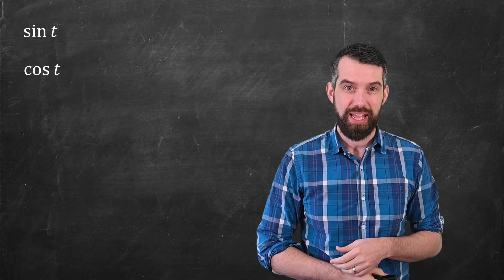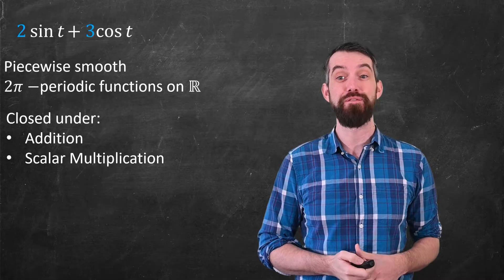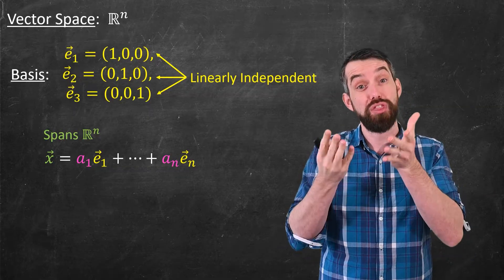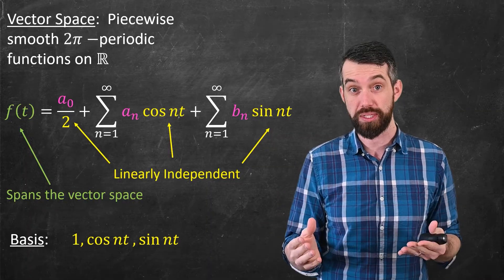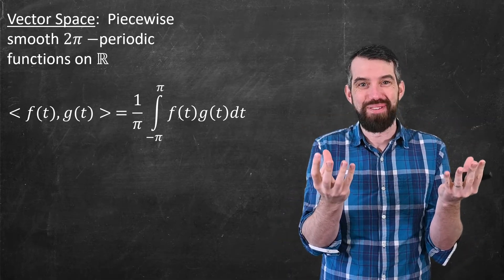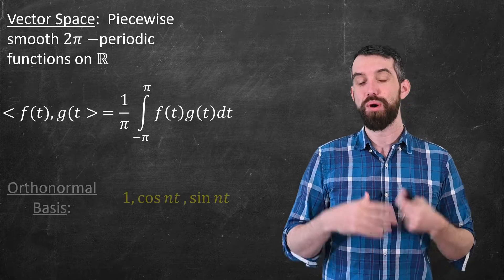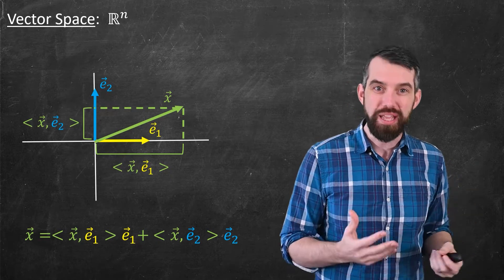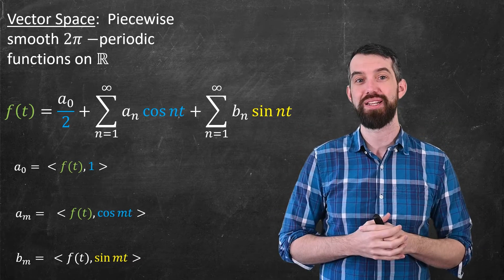The beautiful geometric view of FOURIER SERIES // The Linear Algebra Perspective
Fourier Series can sometimes seem very computational and full of integrals, but there is actually a very deep and important geometric picture that is analogous to Linear Algebra. So many core ideas from linear algebra like bases, linear independence, orthogonality, inner products, and projections all have their analogs in Fourier Series. Effectively the idea of computing a Fourier Series is just decomposing a vector in an orthonormal basis. Cool!

0:00 Vector Space of Periodic Functions
2:55 Bases
5:57 Inner Product Space
10:47 Projections
13:27 The Big Picture